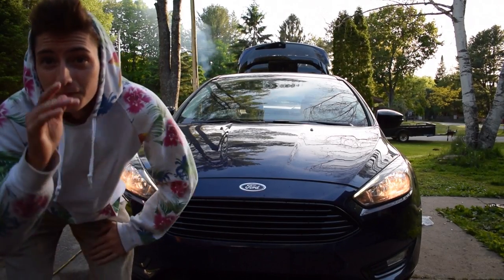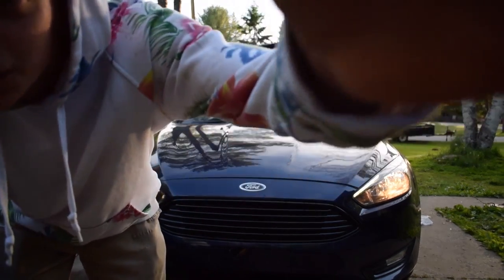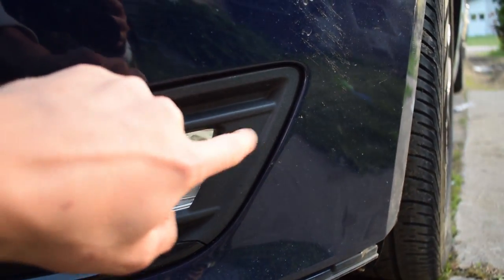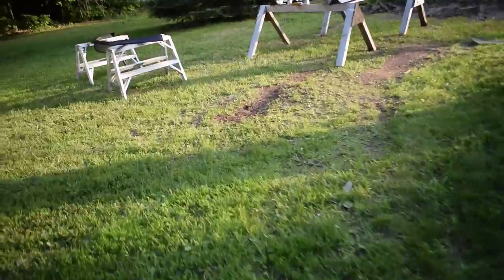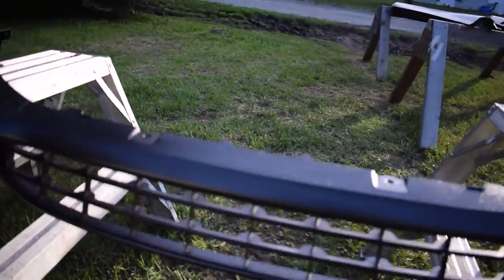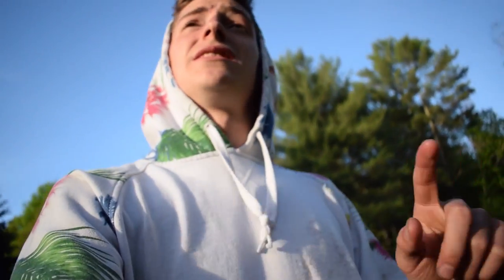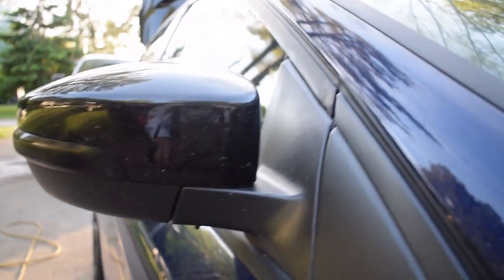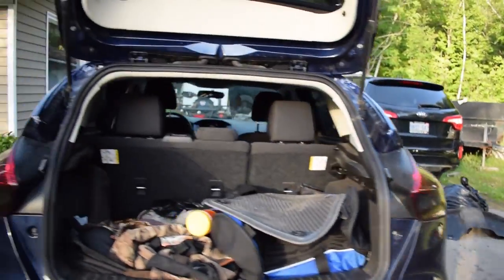2016 Ford Focus FaceLift [PAINTED]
I decided to paint my front grille side skirts and rear bumper... The End product... Fantastic